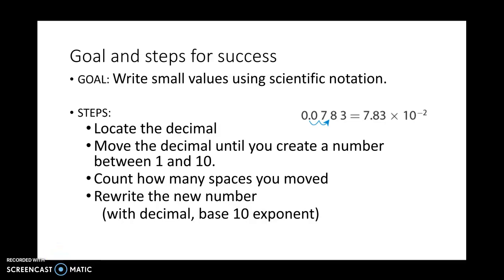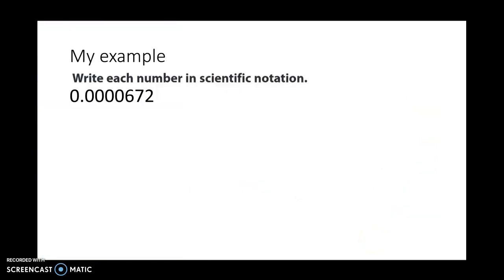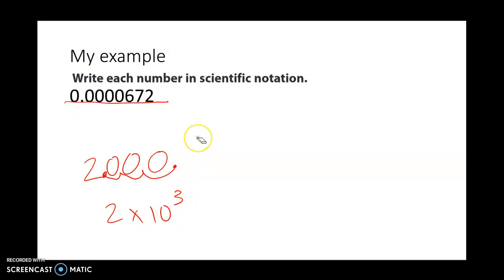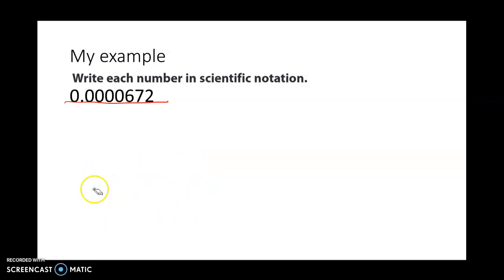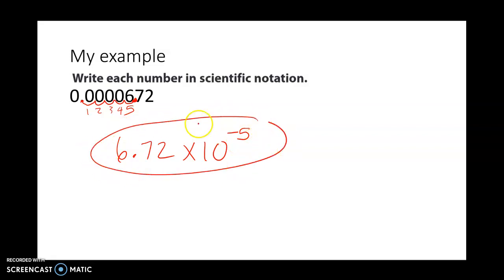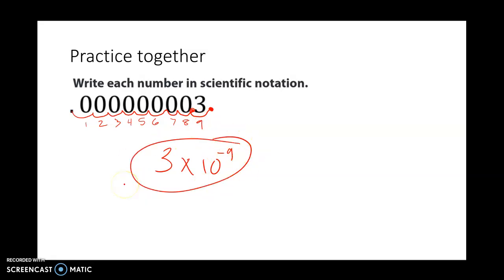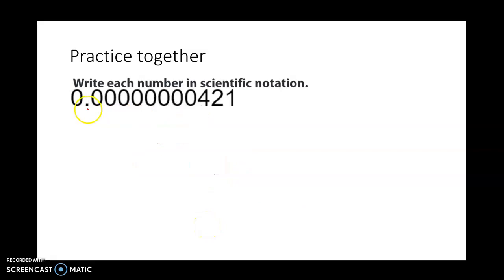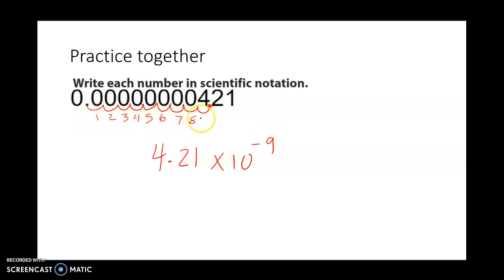2.3 Day 1 Examples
Writing small values in scientific notation